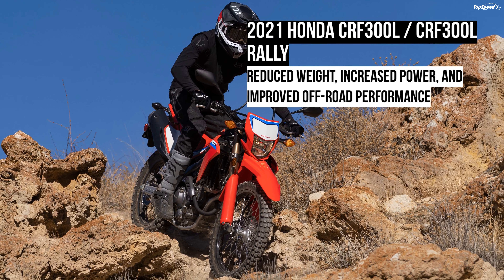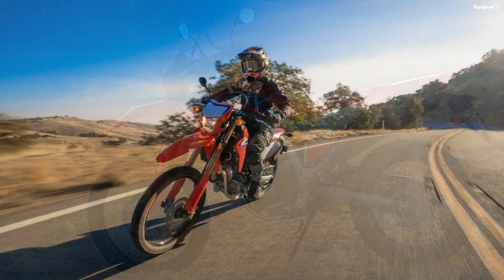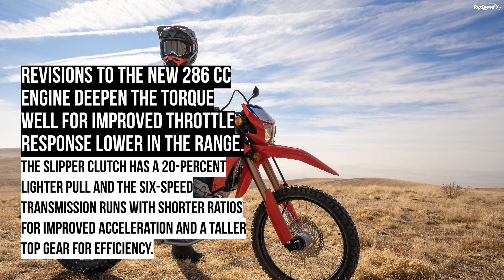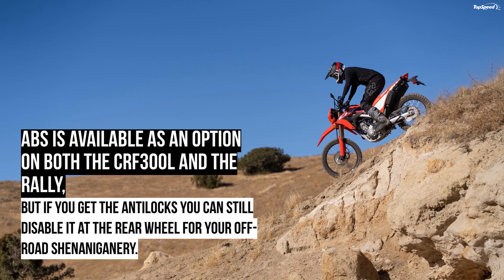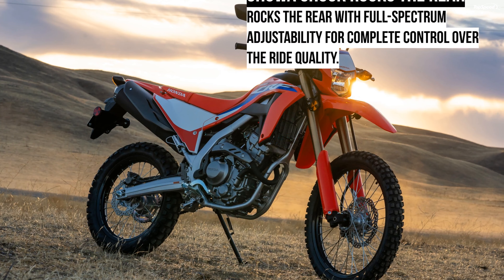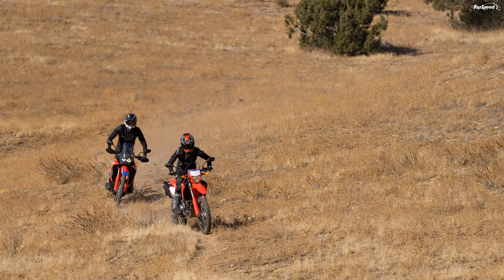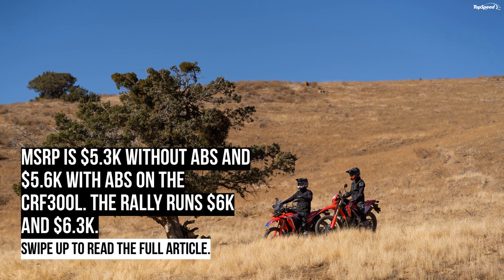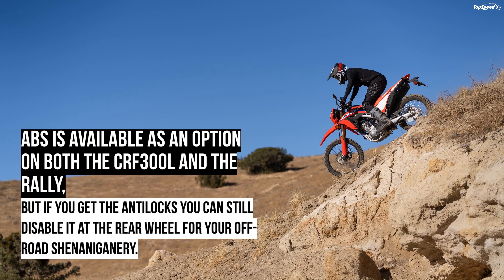2021 Honda CRF300L / CRF300L Rally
Good news sports fans! Honda spruced up its dual-sport CRF300L base model and its Rally variant ahead of 2021 with a solid 15-percent increase in displacement, a concurrent 10-percent increase in power, reduced weight, and improved off-road performance. The Rally model brings even more off-road prowess to the table with its Ricky Brabec-inspired equipment package for riders looking to do some actual trailblazing/globetrotting work.